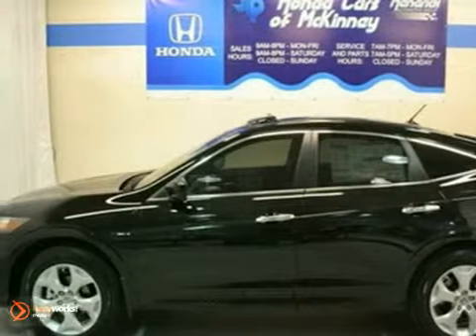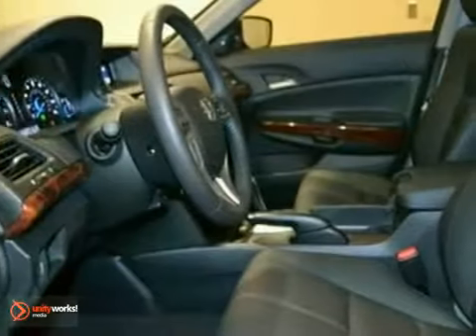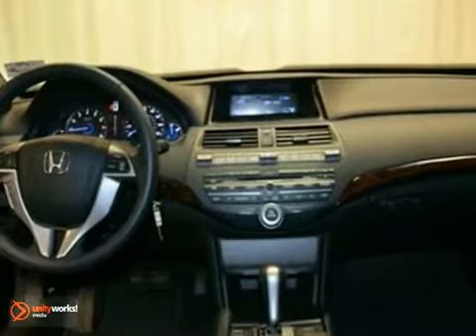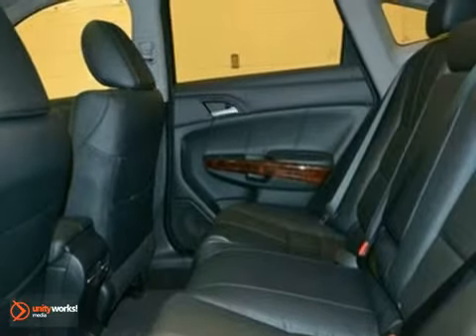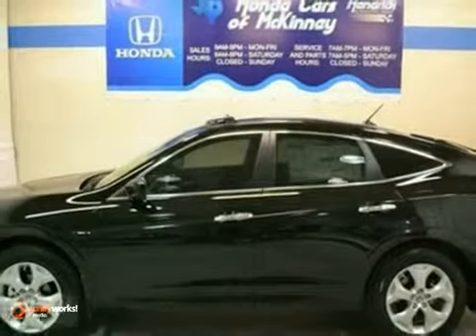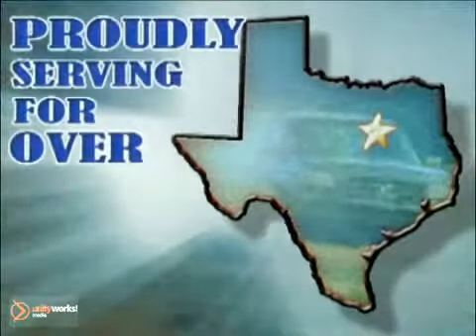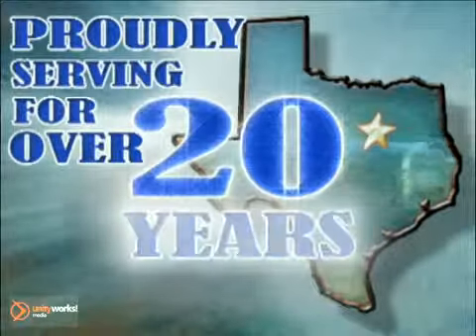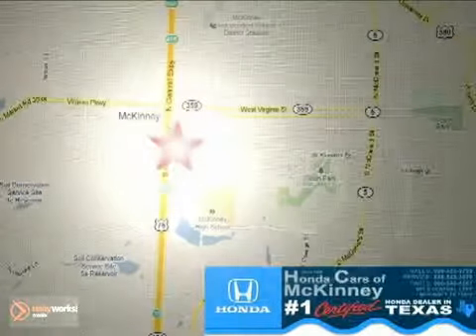2012 Honda Crosstour CL001256 in Dallas TX McKinney, TX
SOLD - If you are looking for real value on a great new car, Honda Cars Of McKinney invites you to come in and test drive this 2012 Honda Crosstour, stock# CL001256. We are conveniently located near Dallas TX McKinney, TX and known for our great selection, reliability and quality. Come take a look at this 2012 Honda Crosstour today.

601 S Central Expy
Dallas TX McKinney TX, 75070